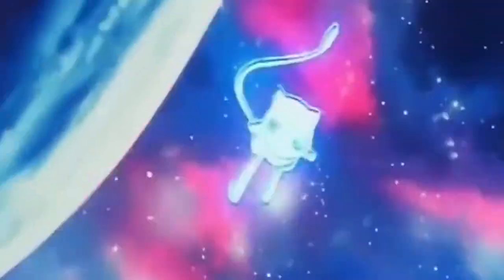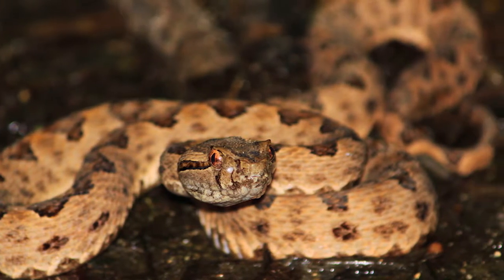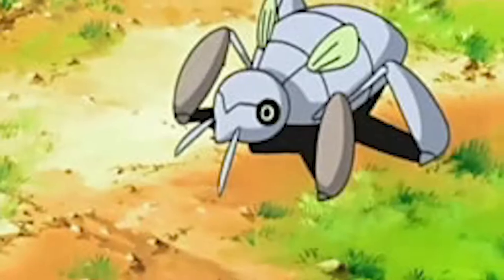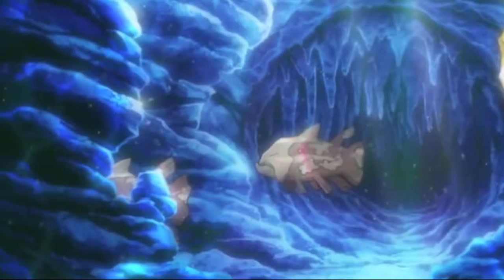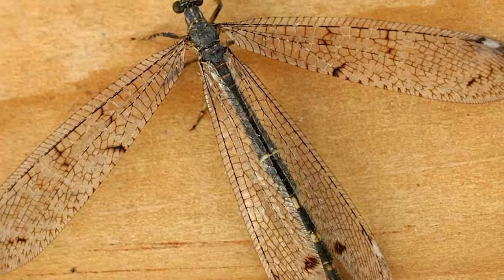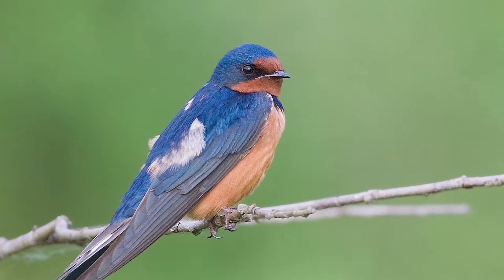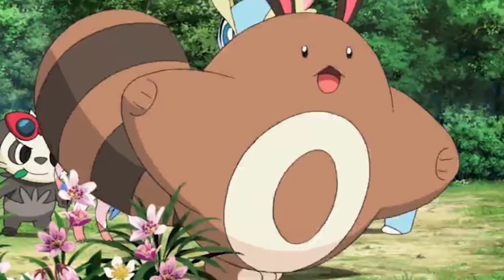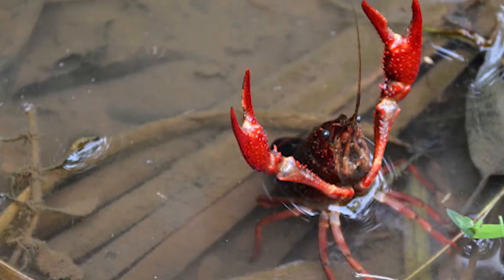Top 10 Pokemon from Ruby & Sapphire That Are Based on Animals You Never Knew About | Geeks Of Nature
Since the launch of Pokemon Red & Blue back in 1996 for the Game Boy, Pokemon has become an incredible and massive franchise. Now with over 800 Pokemon and more to come soon with the release of the new mainline games Pokemon Sword and Shield. The franchise shows no sign it is going to stop growing!

With the release of these new games on the horizon I thought I should dive in to see where the ideas for this menagerie of Pocket Monsters come from. Most Pokemon are adorable, sure some of them look like absolute monsters, but overall they are pretty cute monsters. Turns out many of these resemble some fantastic creatures you might come across on your adventures, walking through the tall grass.

This first video will show my Top 10 Pokemon based off of real creatures from Generation 3 (Pokemon Ruby, Sapphire & Emerald and Pokemon OmegaRuby & AlphaSapphire) and hopefully I'll introduce you to some amazing animals you didn't know about.

Spider Timecodes:
02:07-02:58
08:09-09:18